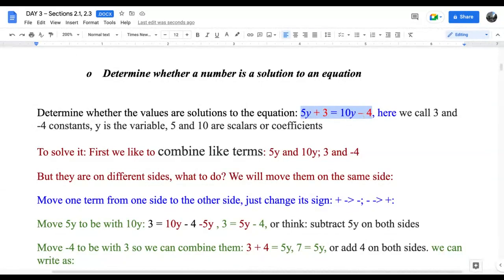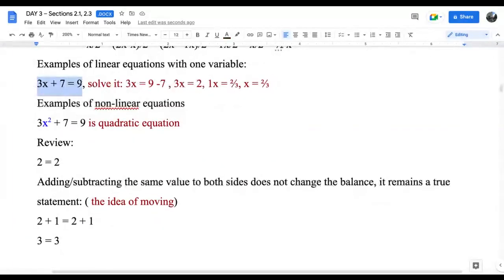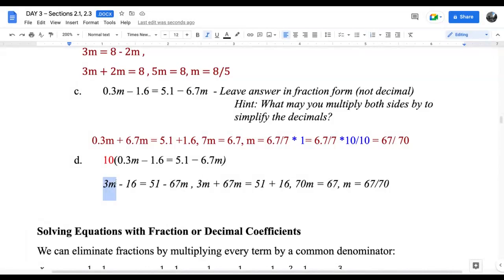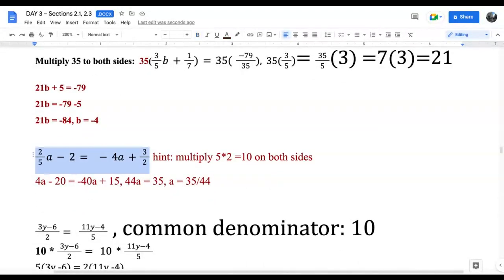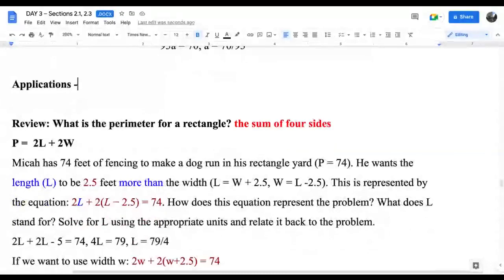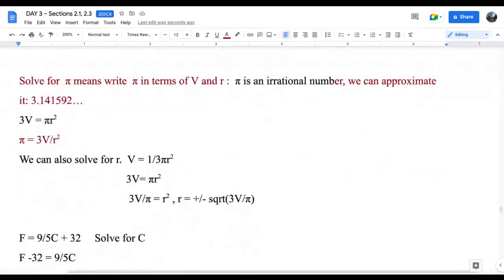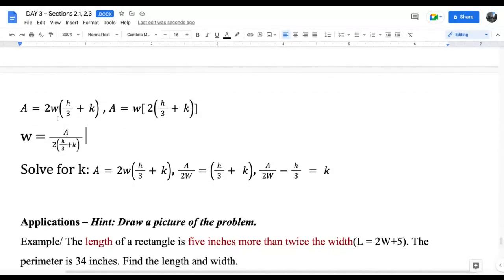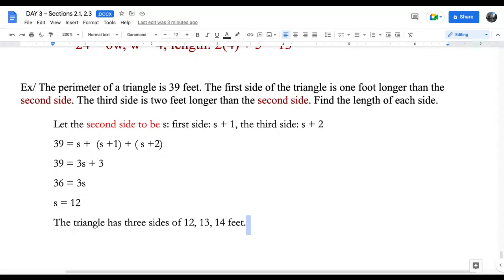College Algebra - 3